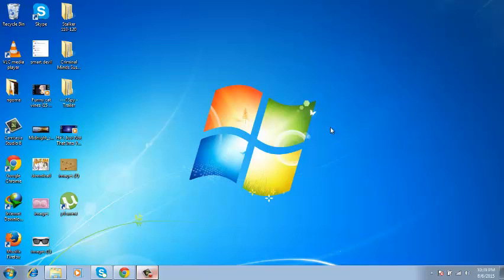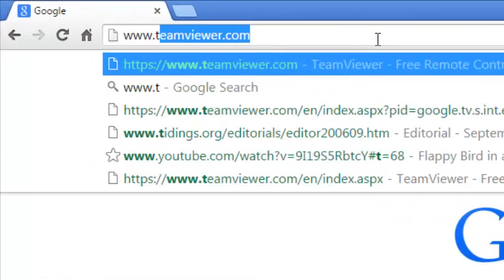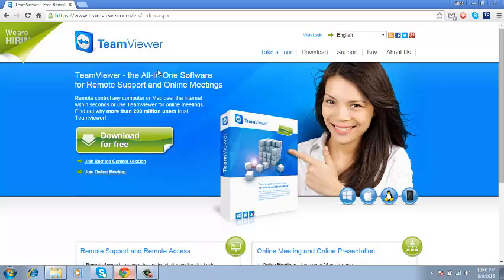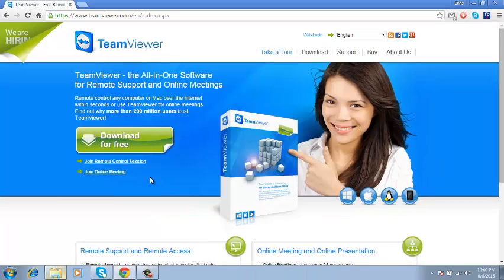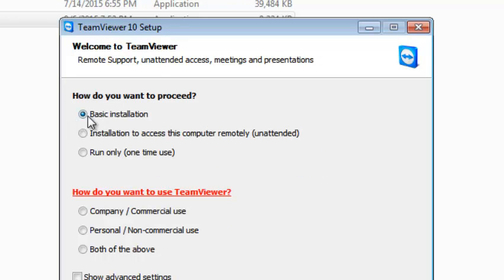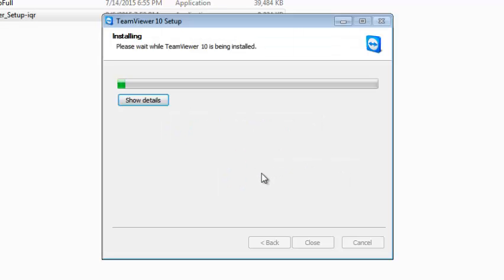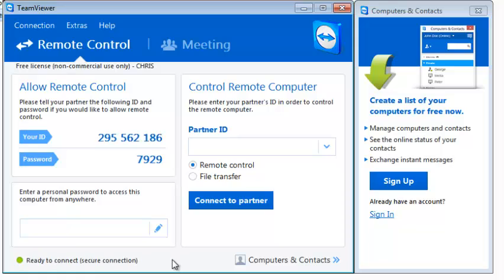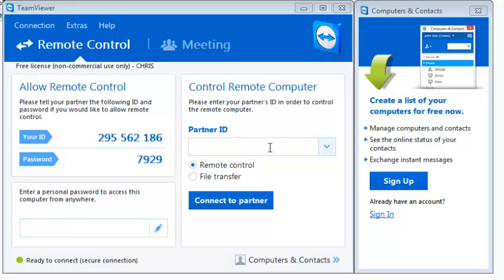How To Download and Install Teamviewer on Windows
Before you can use teamviewer,  you need to download and install it in the device or computer you want to use it on.

Click on the download link to save the application to your computer.
Double click on the application to start the install.
Follow the onscreen instructions to install the application.